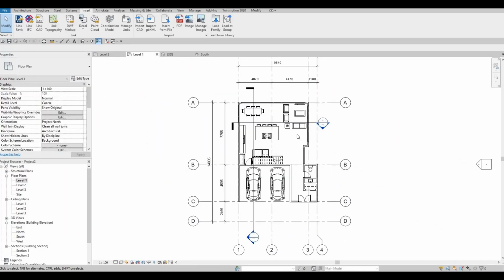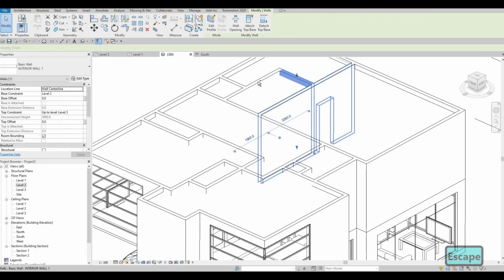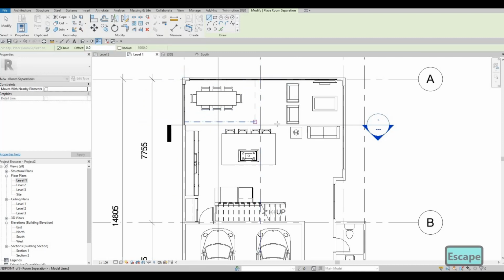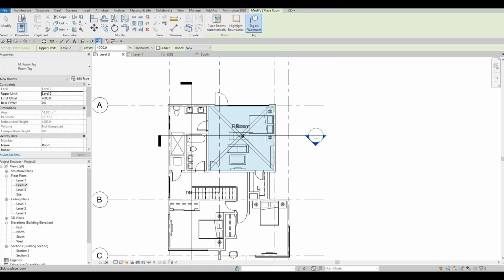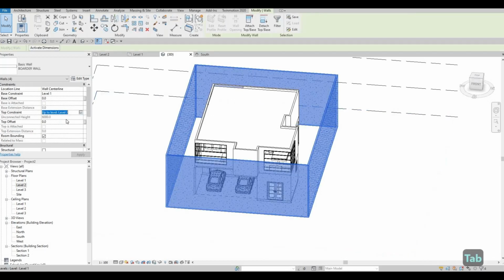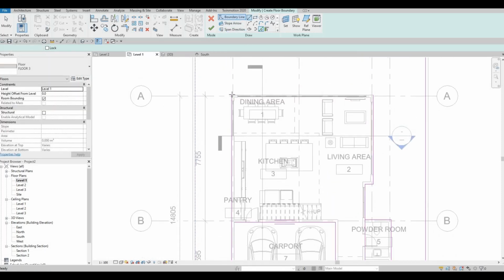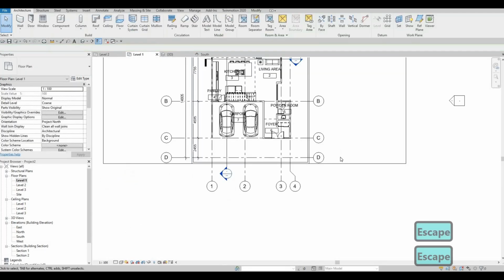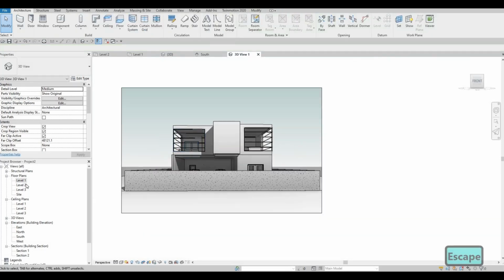RPC House | Part 10 | Complete Step By Step Project | Revit and Twinmotion Tutorial